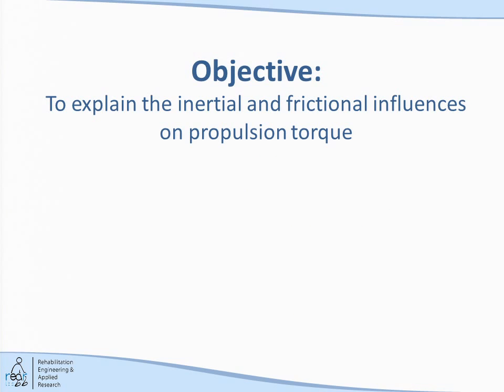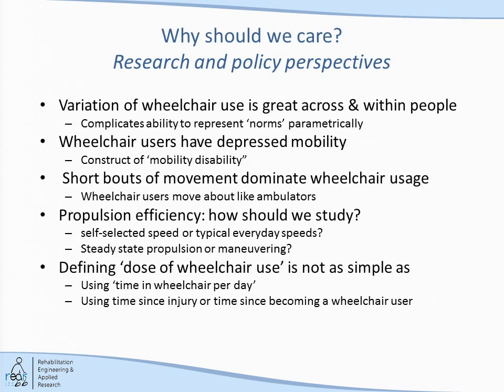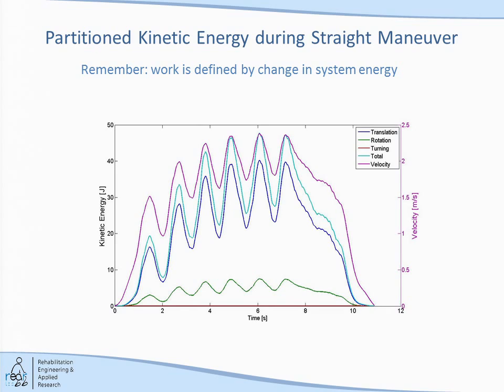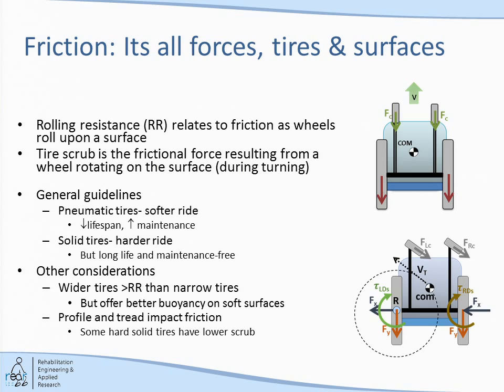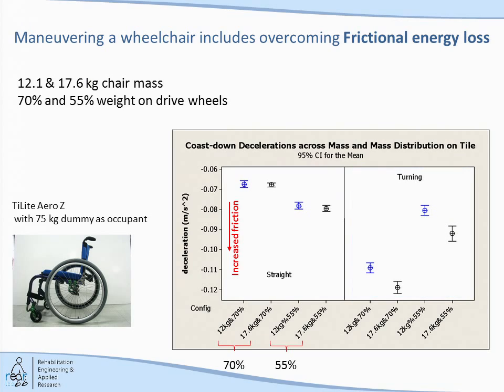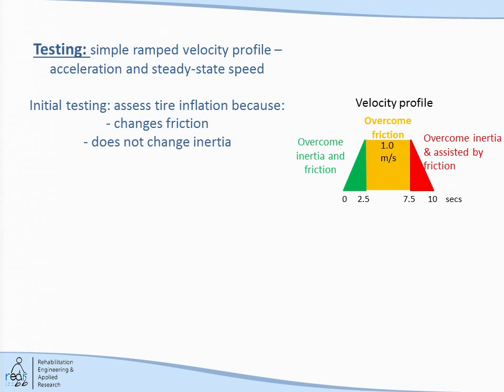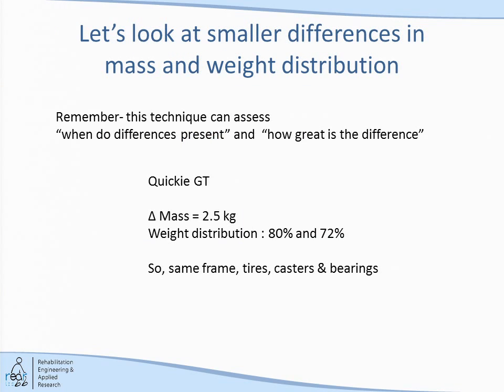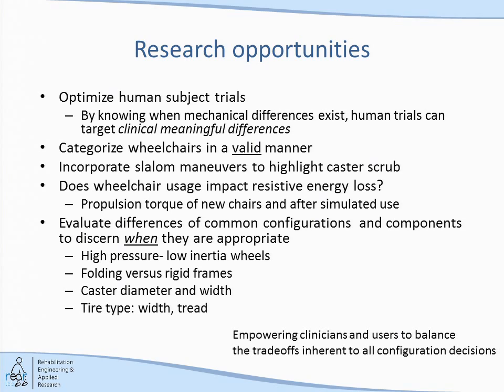ISS 2015: IC41 - The Impact of Manual Wheelchair Design & Configuration - Sprigle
IC41 The Impact of Manual Wheelchair Design & Configuration on Propulsion Torque
Stephen Sprigle, PhD, PT